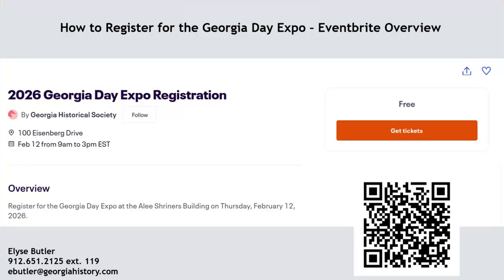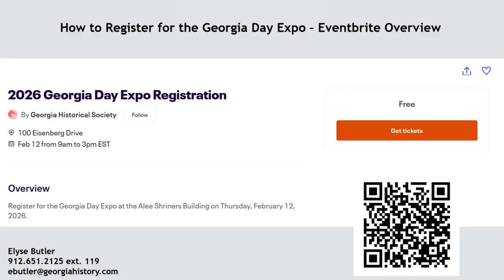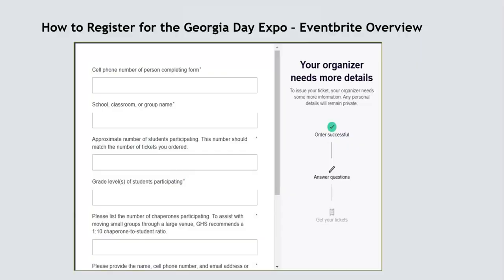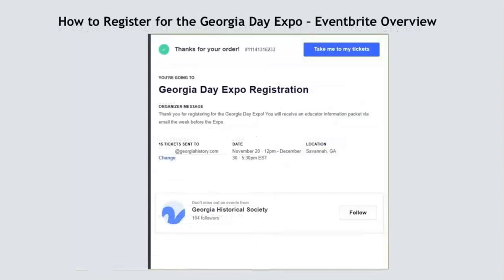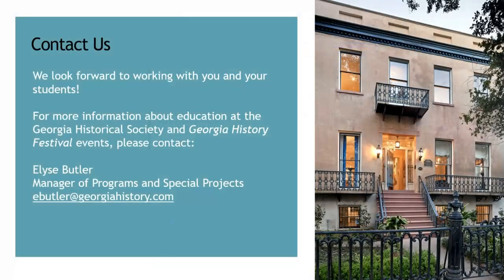2025-2026 Georgia History Festival: Participate in Georgia Day Events